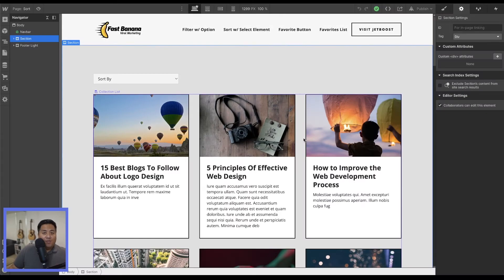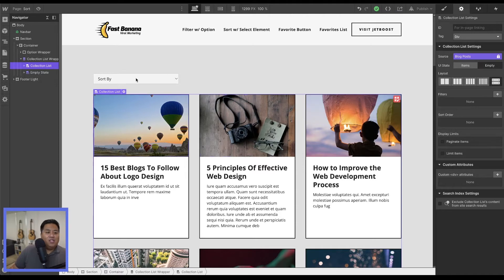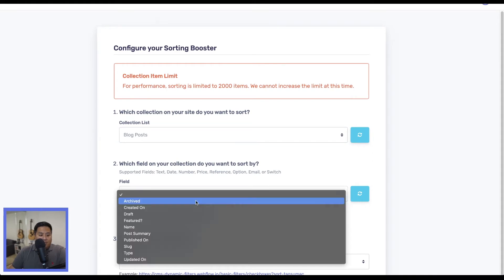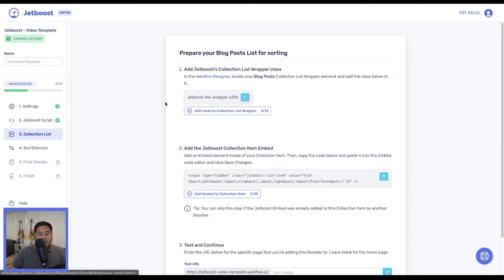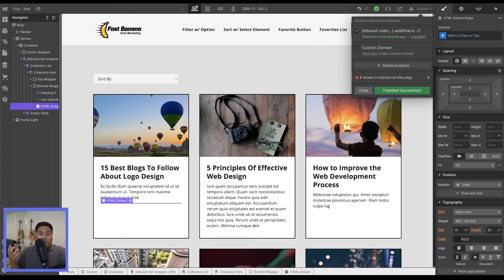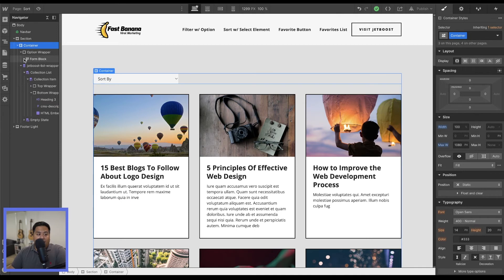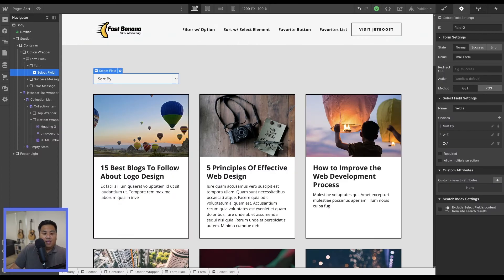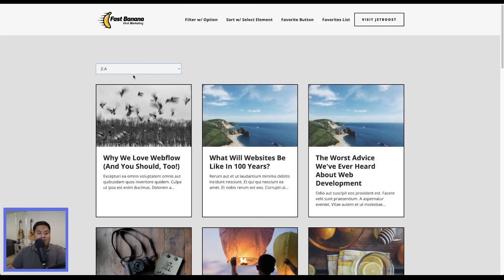Webflow Tutorial - Sort Using a Select Element with Jetboost